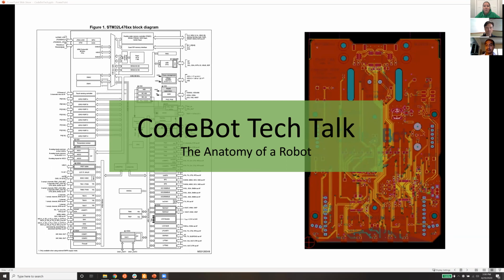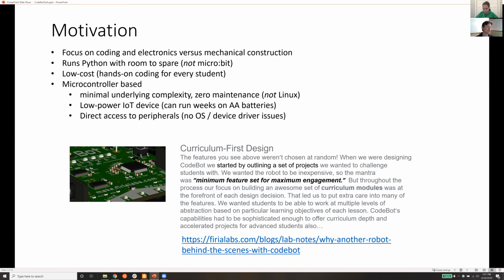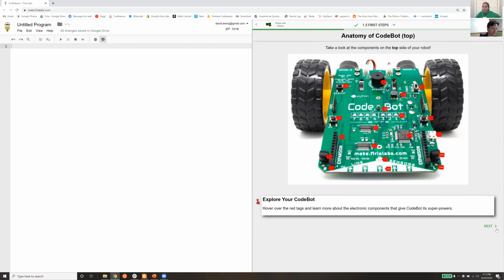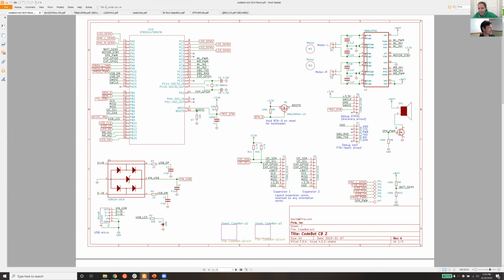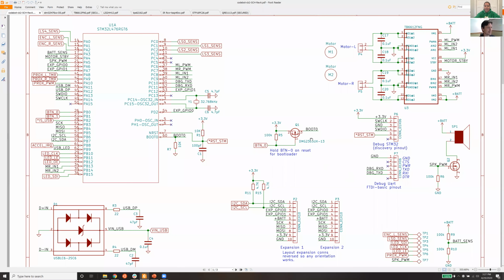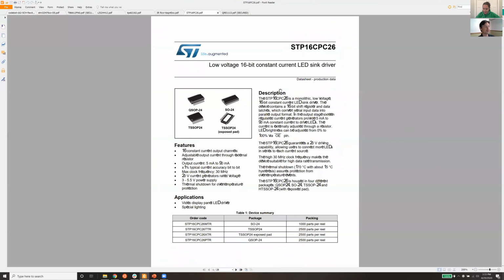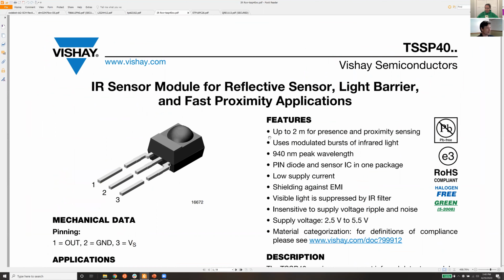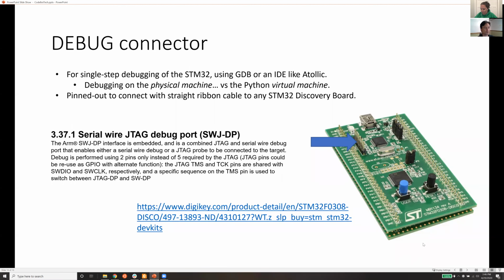TechTalkCodeBot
Are you interested in learning more about the CodeBot hardware? Get down and dirty with the sensors and schematics with its creator, David Ewing!